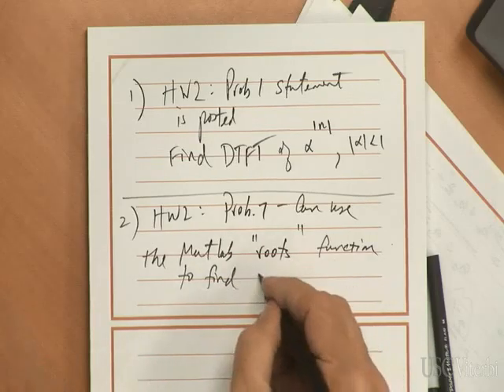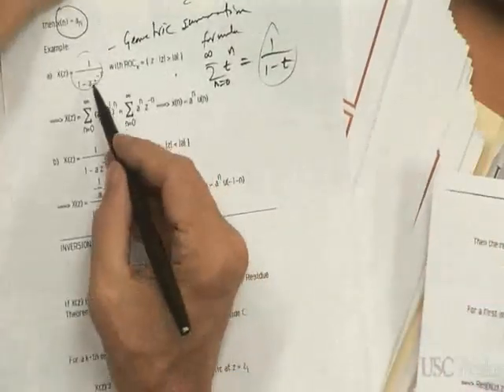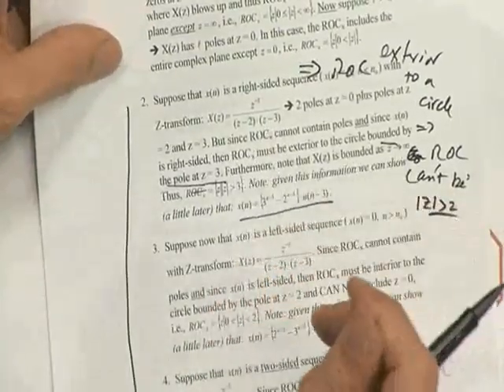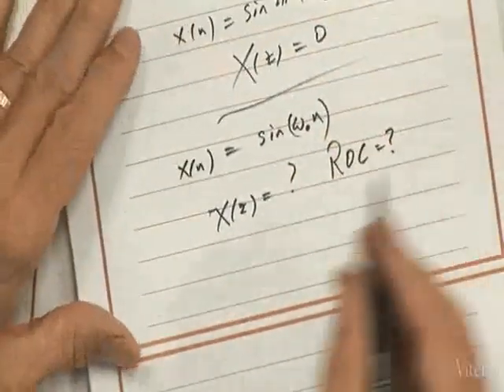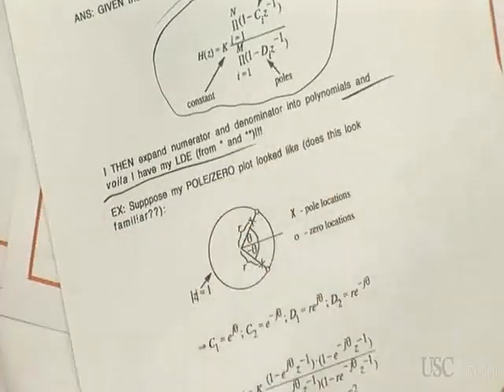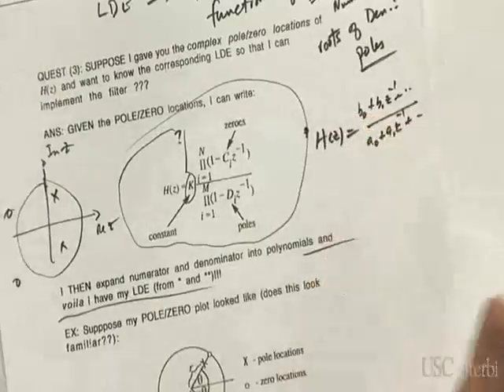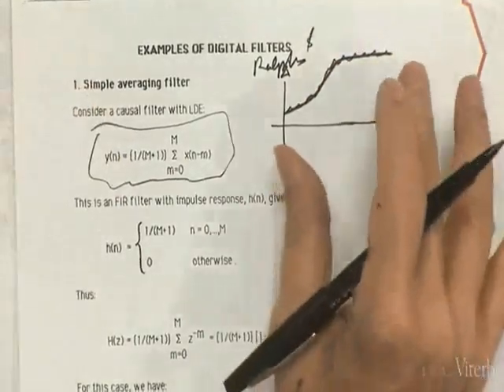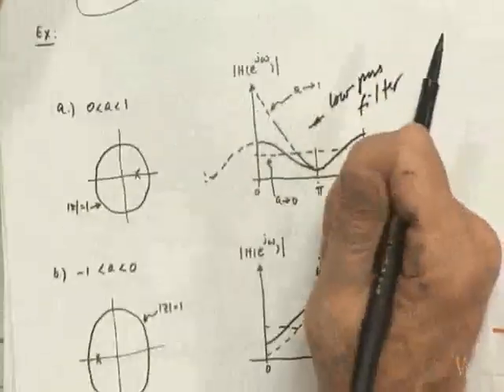EE483: Introduction to Digital Signal Processing Summer June 11, 2014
Instructor: Dr. Edgar Satorius

Course Objectives:

The objective of this course is to provide a basic introduction to the theory of digital signal
processing (DSP). I assume a familiarity with the Fourier and Laplace transforms and concepts
such as linearity and shift invariance that is used in the description and analysis of linear analog systems. Much of what we do extends these ideas to the field of discrete-time systems. Major parts of the course will concentrate on signal analysis using Fourier transforms, linear system analysis, Filter design, and a few more advanced topics. We will study the discrete Fourier transform and its properties. We will also study the sampling theorem and the relationship between continuous and discrete time transforms. We will see how discrete time, linear shift-invariant systems can be characterized using linear differential equations and the impulse response and show how tools such as the z-transform and discrete Fourier transform can be used in the design and analysis of such systems. We will then study the design and implementation of digital filters. I will also include some topical material: what is bandpass sampling? what are polyphase filters and filterbanks? what are adaptive filters? While this course deals largely with the theory of DSP, we will use a powerful software package, MATLAB, to look at applications of this theory, particularly Fourier analysis and digital filter design.

COURSE OUTLINE:

4. Introduction to discrete linear systems (Class 1)
[Mitra, §§2.1-2.7]
[1] Discrete-time signals.
[2] Special sequences.
[3] Shift invariance.
[4] Stability and causality.
[5] Impulse response.
[6] Difference equations.

5. Discrete-Time Fourier Transform and Linear Time-Invariant Systems (Class 1-2)
[Mitra, §§3.1-3.9]
[1] Transform definitions.
[2] Theorems.
[3] Frequency response of linear time-invariant systems.
[4] Phase and group delays.
[5] Matlab computations.

6. The Z transform (Class 2-3)
[Mitra, §§6.1-6.7]
[1] Z-transforms by summation of left, right, and two-sided sequences.
[2] Regions of convergence and Z-transform properties.
[3] Inverse Z-transform.

7. Properties of digital filters (Class 3)
[Mitra, §§8.1-8.12]
[1] Averaging filter.
[2] Recursive smoother.
[3] First-order notch filter.
[4] Second-order unity gains resonator.
[5] All-pass filters.
[6] Comb filters.
[7] Equalization filters.
[8] Group delay, linear phase, all-pass, minimum phase

8. Fourier transforms, sampling – Part I (Class 4-5)
[Mitra, §§4.1-4.6, 13.1]
[1] Fourier transform review.
[2] Sampling continuous-time signals: the sampling theorem.
[3] Aliasing.
[4] Re-sampling digital signals.

[5] Midterm review.
9. Midterm, Class 6: June 25, 2014
8. Fourier transforms, sampling – Part II (Class 7)
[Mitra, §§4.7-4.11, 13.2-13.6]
[1] A/D conversion and quantization
[2] D/A conversion
[3] Polyphase decomposition
[4] Polyphase DFT filterbanks
[5] Bandpass sampling

10. The discrete Fourier transform (Class 8-9)
[Mitra, §§5.1-5.9, 15.1, 15.2]
[1] Definition of DFT and relation to Z-transform.
[2] Properties of the DFT.
[3] Linear and periodic convolution using the DFT.
[4] Zero padding, spectral leakage, resolution and windowing in the DFT.

11. The fast Fourier transform (Class 9)
[Mitra, §§11.1, 11.3]
[1] Decimation in time FFT.
[2] Decimation in frequency FFT.
12. Digital filter design

12.1. Finite impulse response (FIR) filters (Class 10)
[Mitra, §§10.1, 10.2, 10.5]
[1] Window design techniques.
[2] Kaiser window design technique.
[3] Equiripple approximations.

12.2. Infinite impulse response (IIR) filters (Class 10-11)
[Mitra, §§9.1-9.6]
[1] Bilinear transform method.
[2] Examples of bilinear transform method.
13. Structures and properties of FIR and IIR filters and review (Class 11)
[Mitra, §§8.1-8.9]
[1] IIR - Direct, parallel and cascaded realizations.
[2] FIR – Direct and cascaded realizations.
[3] Coefficient quantization effects in digital filters
[4] Final review.